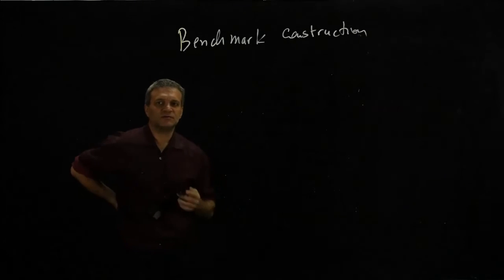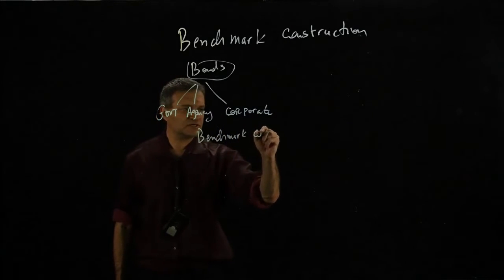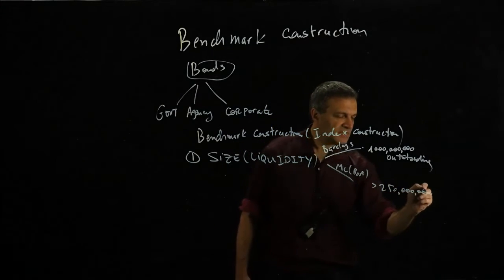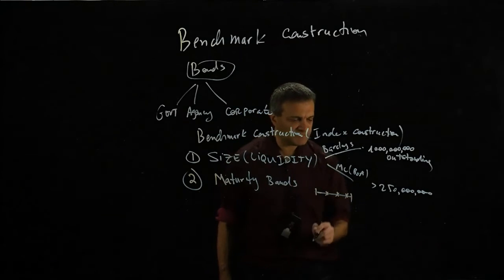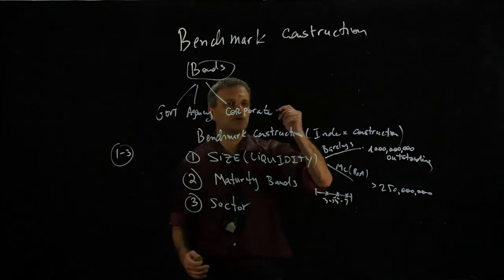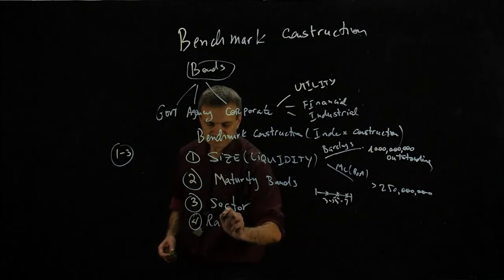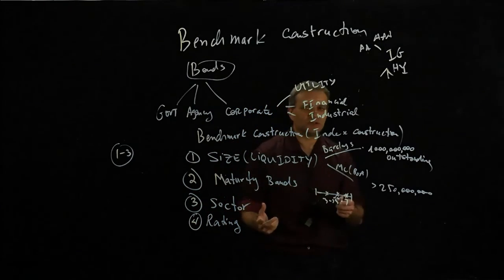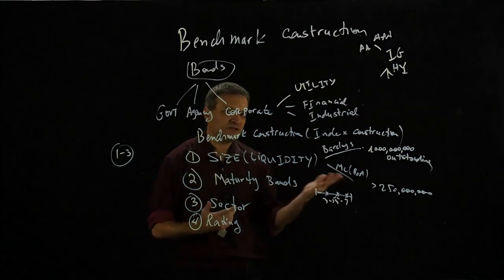Benchmark construction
describes how indices are constructed